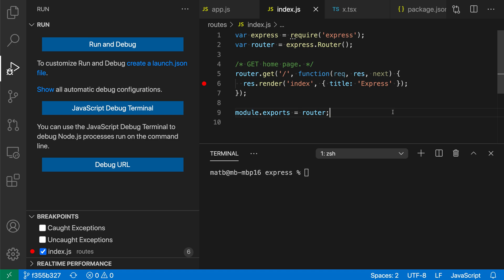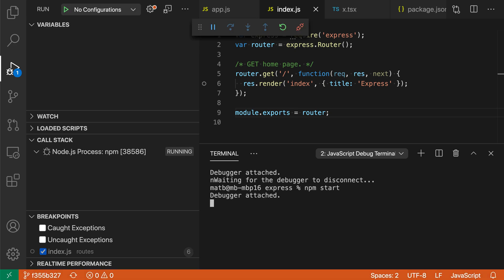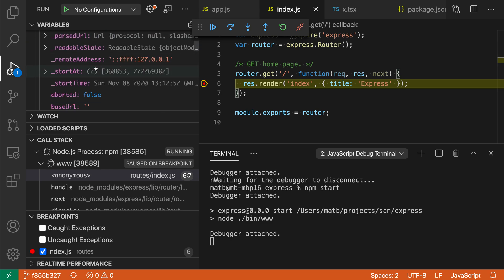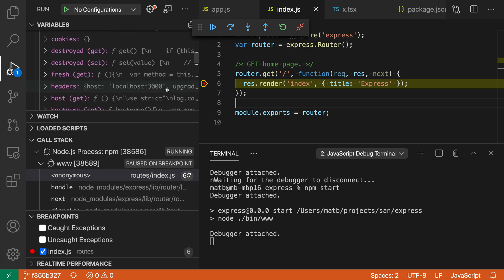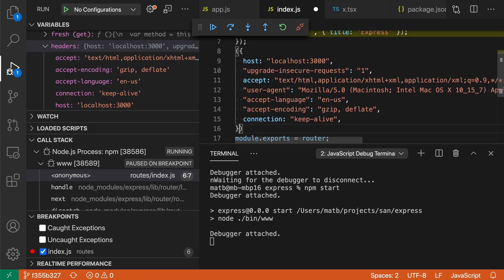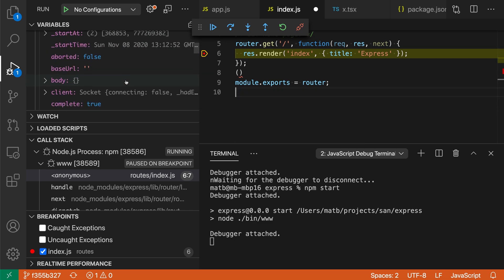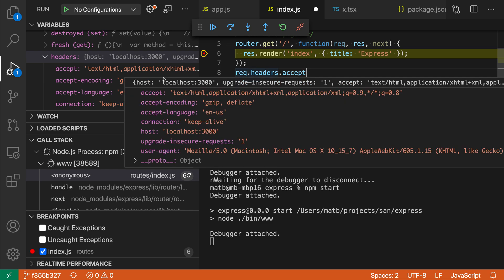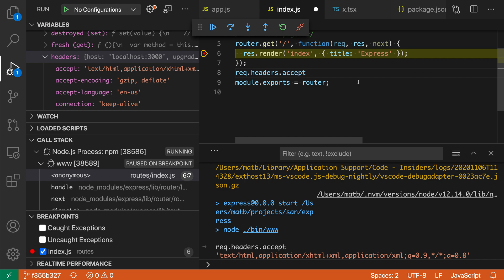VS Code tips — Debug: Copy value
Today's VS Code tip: Debug: Copy value

While debugging, right click on a value in the variables view to copy its raw value. For JavaScript, this even works on objects and functions!

Use 'Copy as expression' to copy an expression that evaluates to the target variable.